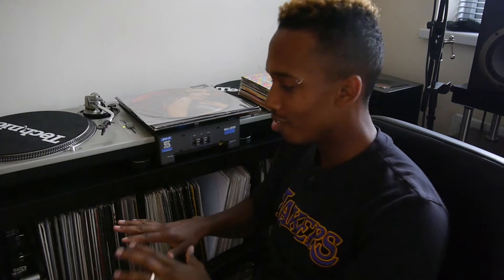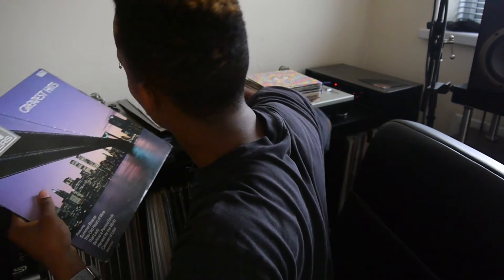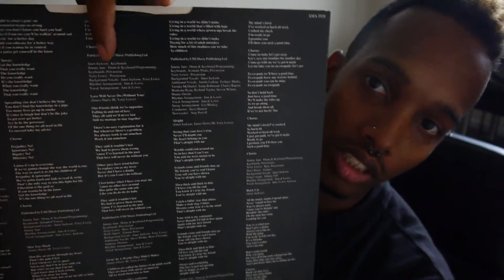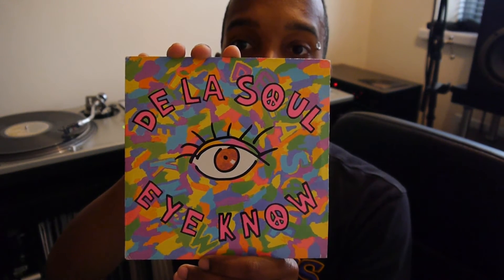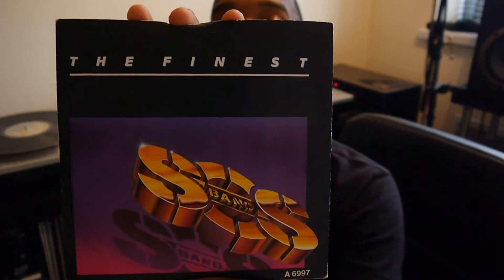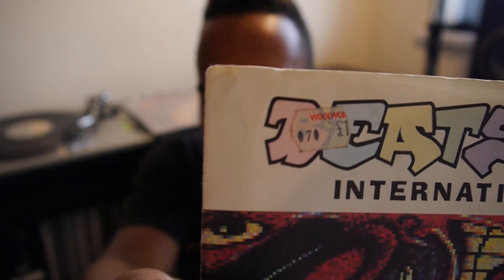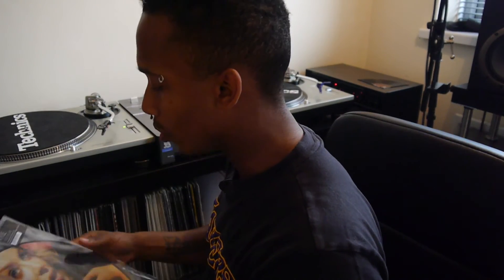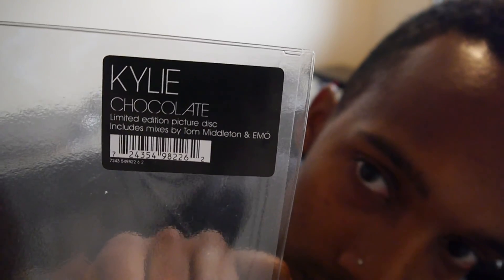Vinyl Collection Update - Vinyl Vlogs - Vinyl community - Episode 5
Another look at my collection as i continue organising. Its taking longer than i thought!! You may not be able to hear the music clearly as I'm trying to avoid YTs copywrite but it makes for a better atmosphere.